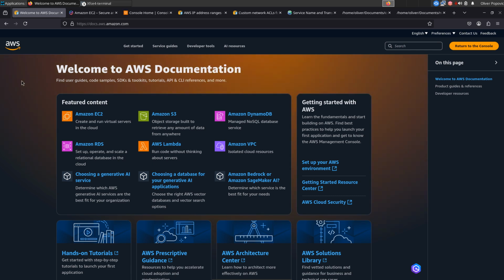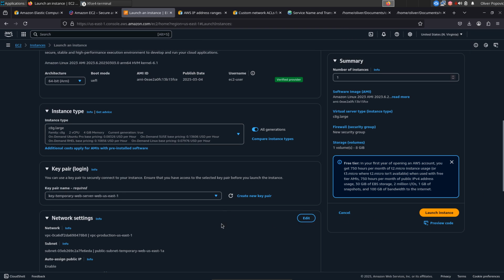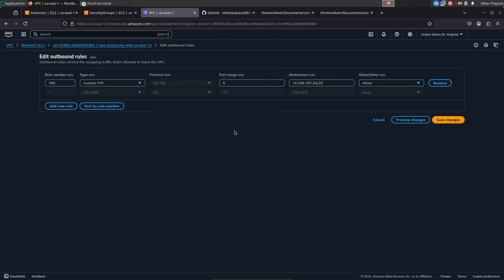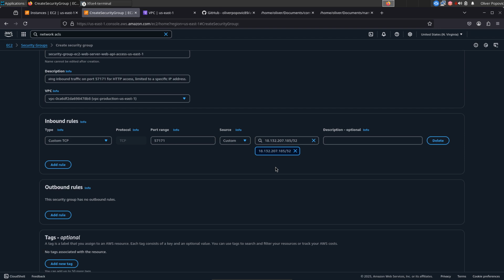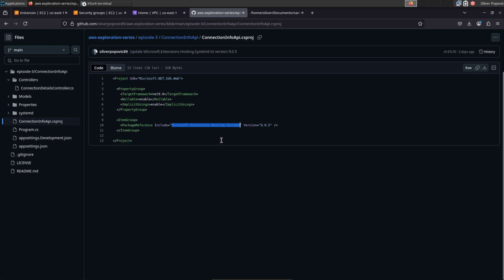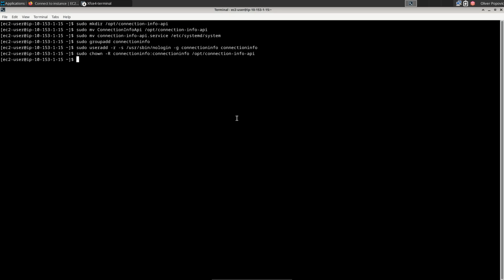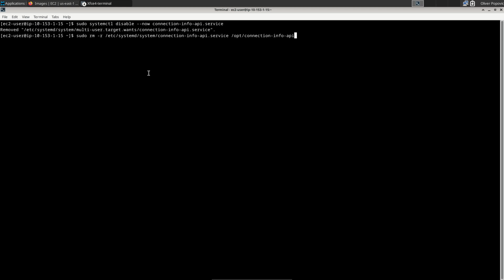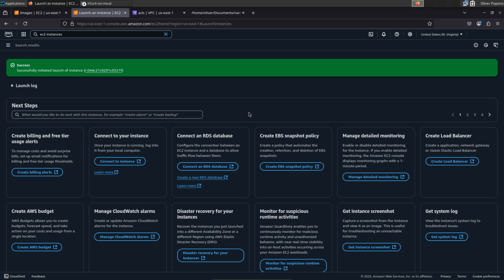AWS Exploration Series: Episode 3 – Connect to EC2 and Deploy ASP.NET Core Web API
In this episode, we explore how to:

- Connect to *EC2* using *EC2 Instance Connect* and the *SSH client*
- Deploy an *ASP.NET Core Web API* as a *self-contained, single-file app*
- Run it as a *systemd service* on *Linux*
- Create a custom *Amazon Machine Image (AMI)*
- …and much more along the way